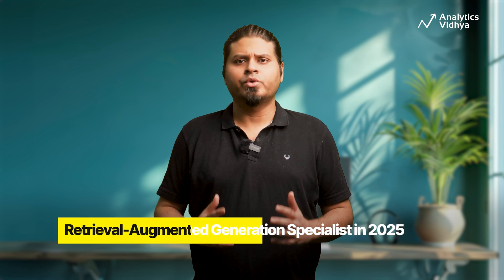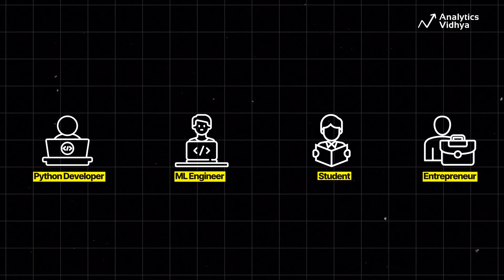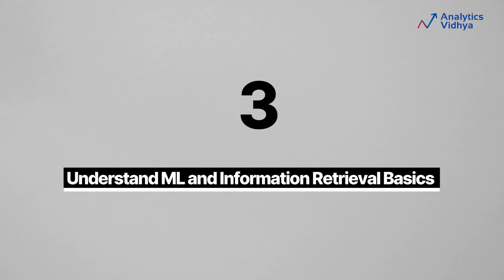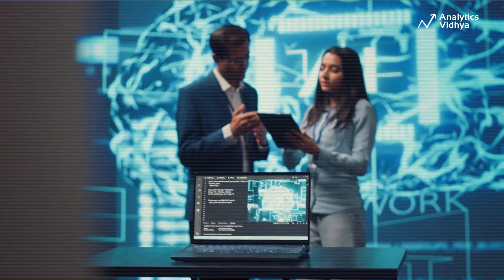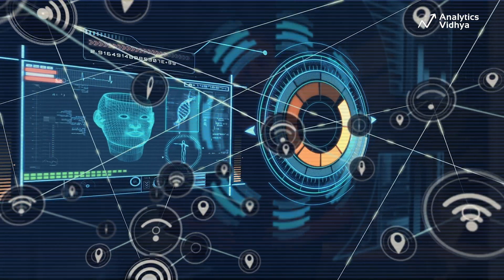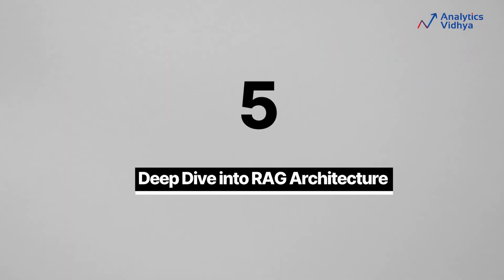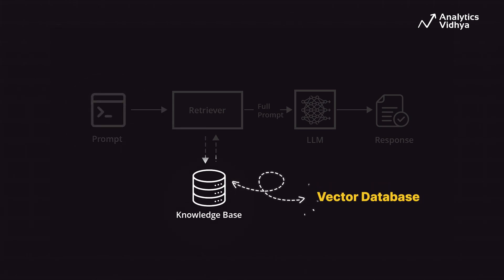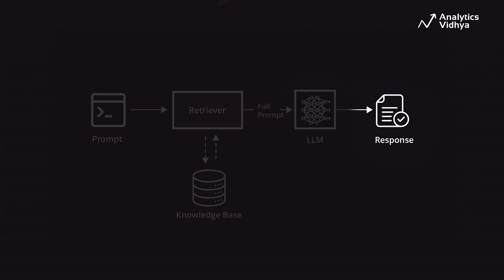RAG Specialist Roadmap 2025 | Roadmap to Become a RAG Specialist in 2025 | Learn RAG in 6 Months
Want to become a RAG Specialist and lead the AI revolution in 2025? 🚀 This video lays out the ultimate Retrieval-Augmented Generation (RAG) Specialist Roadmap for 2025, guiding you step-by-step to master this transformative field.

Learn everything from foundational skills to building advanced RAG systems:
👉 Master Python and essential programming concepts
👉 Get hands-on with Core Libraries
👉 Understand machine learning and information retrieval basics
👉 Explore NLP
👉 Dive deep into RAG architectures
👉 Implement and Evaluate RAG systems
👉 Tackle real-world challenges and optimize performance
👉 Advance to multimodal and agentic RAG systems for cutting-edge applications

Whether you’re a developer, ML engineer, student, or entrepreneur, this roadmap will help you navigate through Python programming, machine learning, NLP, LangChain tutorials, RAG architectures, and more.

Perfect for anyone aiming to build customized AI assistants or explore the future of intelligent systems!

🔥 GenAI Pinnacle Program
Master RAG and AI Assistants, Build the Future!
✔ 150+ Hours of Expert-Led Training
✔ 20+ Hands-on Projects for Practical Learning
✔ 1:1 Mentorship with AI Industry Experts

- Check out the GenAI Pinnacle Program
- Free Course on Generative AI Basics

Timestamps
00:00 - Introduction
00:29 - Step 1: Master the Programming Foundations
01:12 - Step 2: Get Hands-On with Core Libraries and Tools
02:18 - Step 3: Understand Machine Learning and Information Retrieval Basics
03:06 - Step 4: Build Your Knowledge in Natural Language Processing (NLP)
04:32 - Step 5: Deep Dive into RAG Architecture
05:07 - Step 6: Implement and Evaluate RAG Systems
05:47 - Step 7: Tackle RAG Challenges and Optimize Performance
06:32 - Step 8: Advance to Multimodal and Agentic RAG Systems